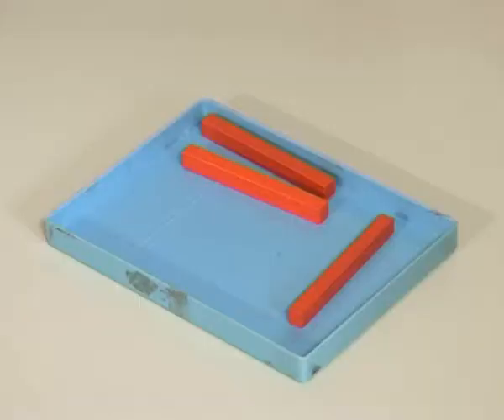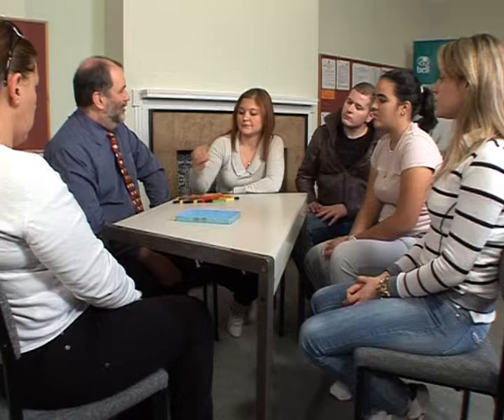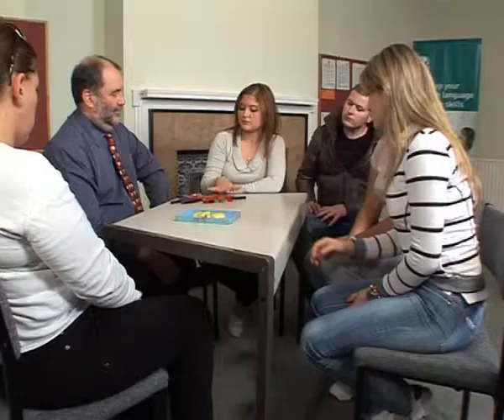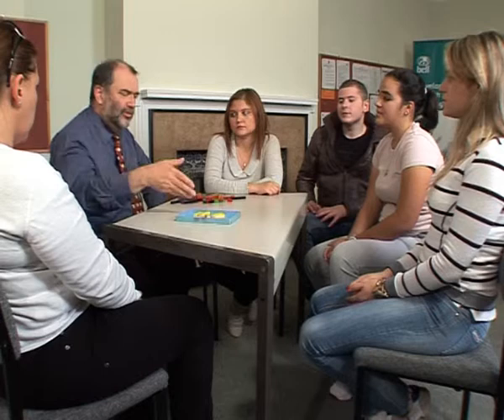Learning Teaching Techniques: Close up language work with Cuisenaire Rods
I don't own this material.